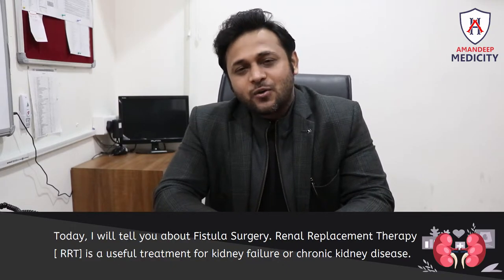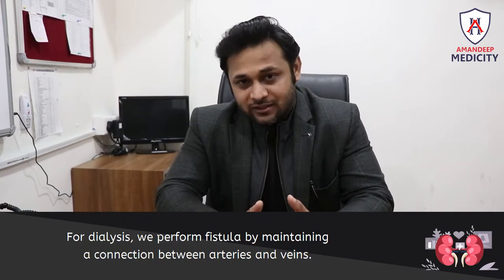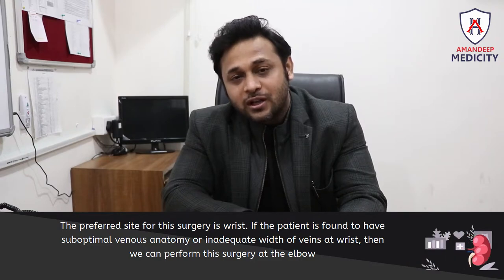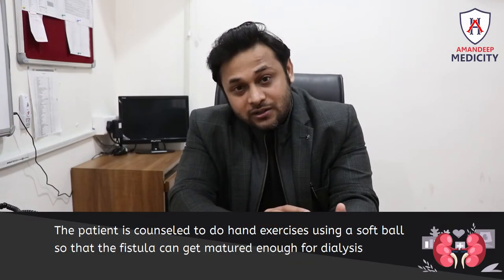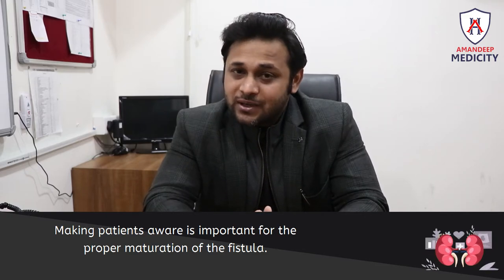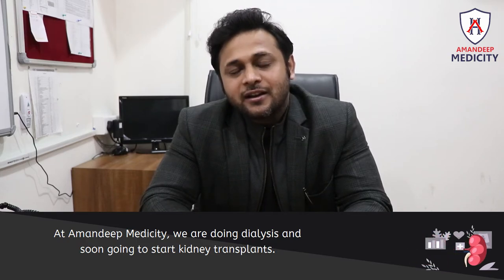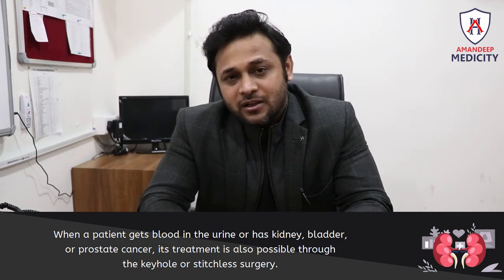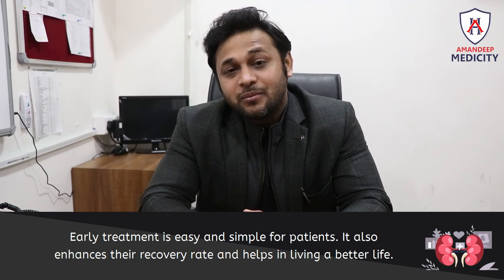How a AV fistula surgery is performed? Dr. Himanshu Sharma at Amandeep Medicity, Punjab, India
Dr. Himanshu Sharma MBBS, MS (General Surgery), DNB (Urology) Kidney Transplant Specialist, explains about
1. How an AV Fistula Surgery is performed for dialysis?
2. Renal Replacement Therapy [ RRT]
3. Useful treatment for kidney failure or chronic kidney disease.
4. How to Take Care after Surgery?

Do not ignore the symptoms and problems related to the kidney. Because early treatment is easy and simple for patients. It also enhances their recovery rate and helps for a better life.